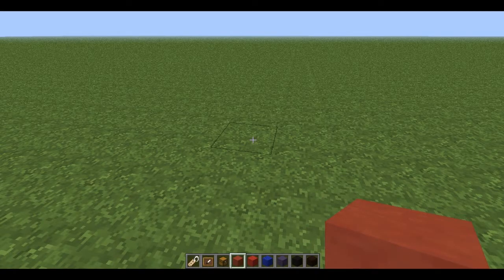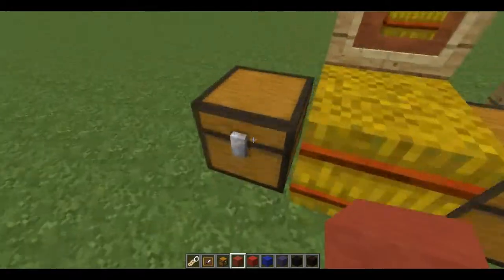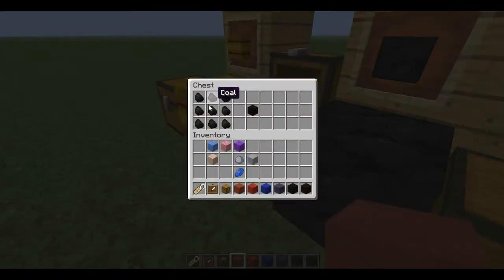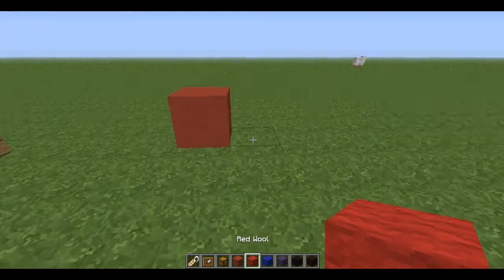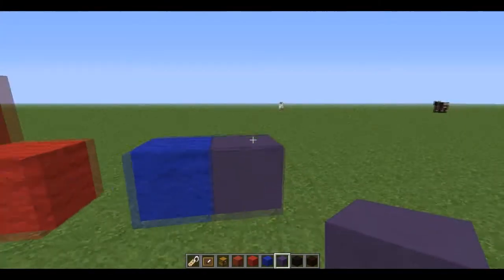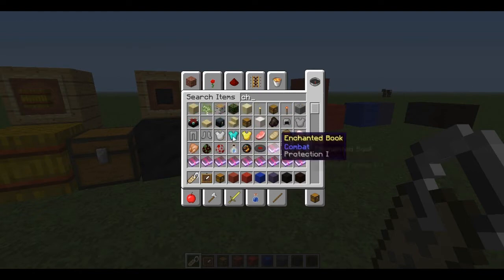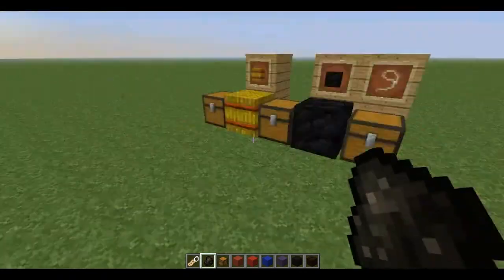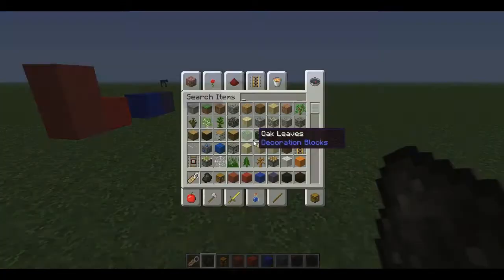Minecraft 1.6 snapshots13w19a+13w18a how to craft items + info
SamSurvival1 back with a new minecraft vid showing you the lastest snapshots on minecraft